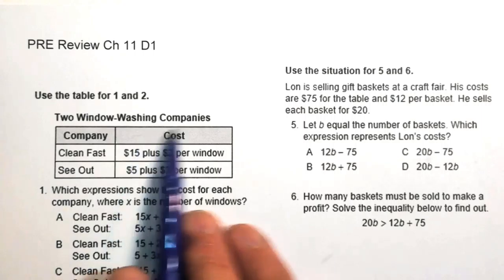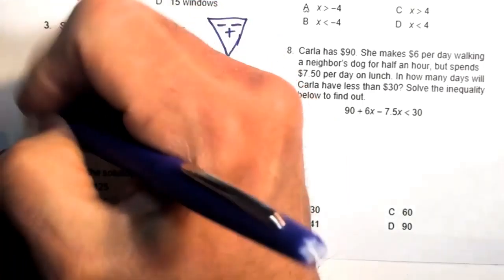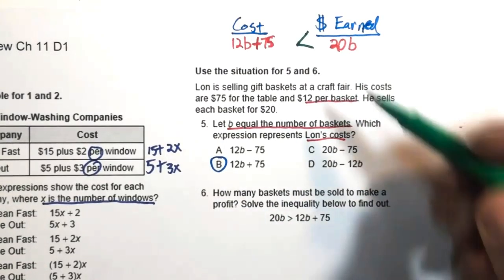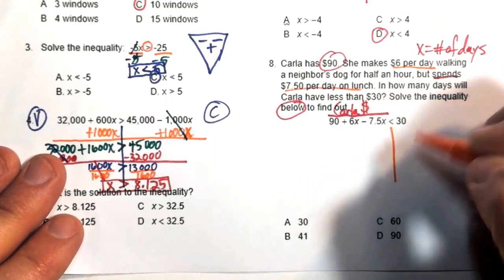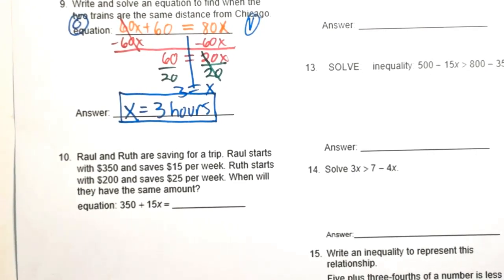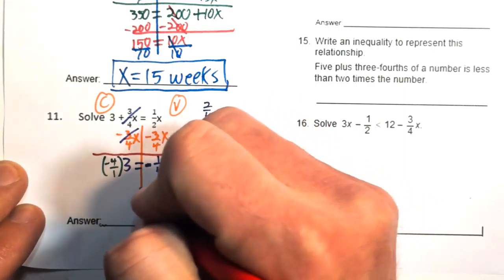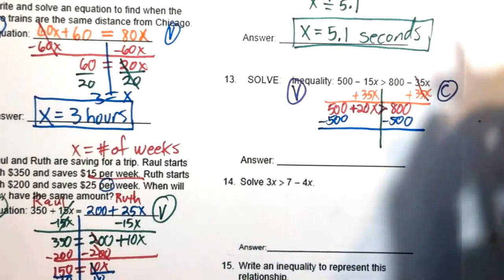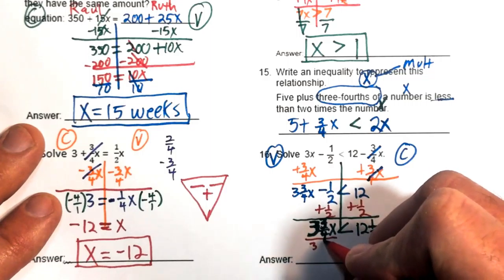Equations & Inequalities Review - PRE-ALGEBRA